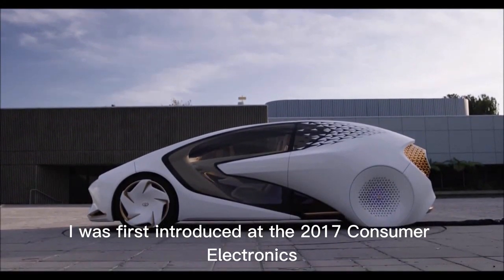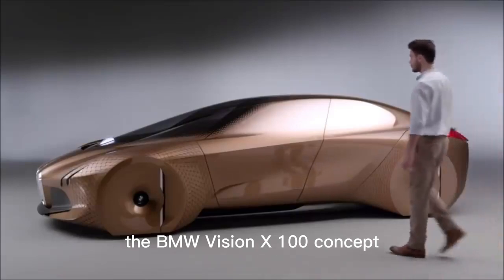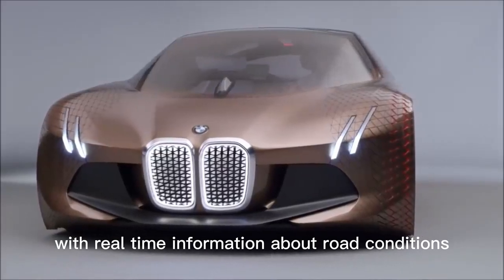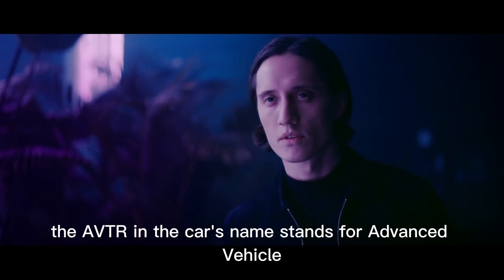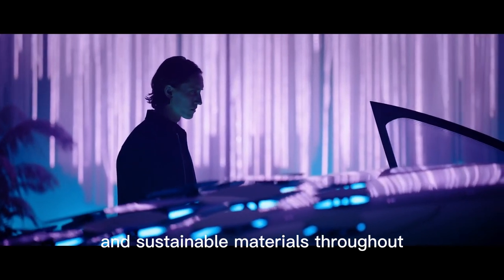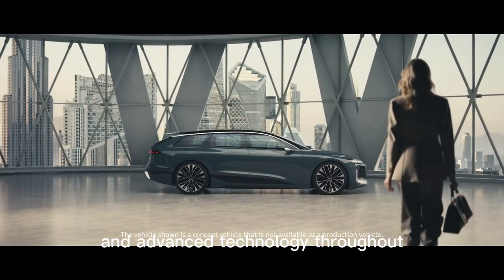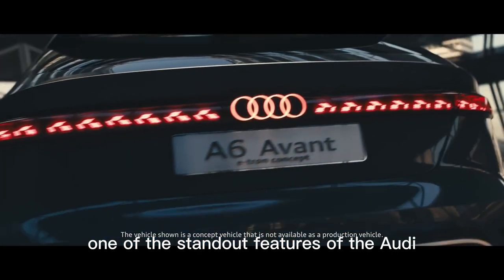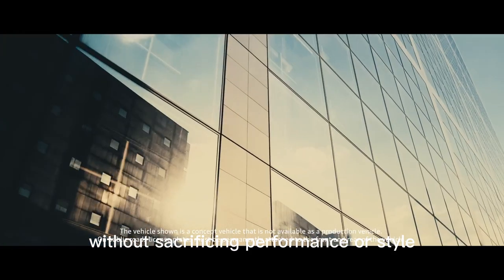THESE CARS WILL SHOCK THE WORLD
The Toyota Concept-i was first introduced at the 2017 Consumer Electronics Show (CES) in Las Vegas. The car was designed with the goal of creating a vehicle that is not only functional and efficient but also creates an emotional connection between the driver and the car. The "i" in Concept-i stands for "intelligent," "innovative," and "iconic," reflecting the car's cutting-edge technology and design. The Concept-i is an example of Toyota's vision for the future of mobility, where cars are not just a means of transportation, but an extension of our lives.

The BMW Vision Next 100 concept car was designed to look 30 years into the future of mobility. It's part of a larger BMW campaign called "The Next 100 Years," which celebrates the company's centenary and explores its vision for the next century.
One of the most unique features of the BMW Vision Next 100 is its "Boost Mode," which allows the driver to take manual control of the car when desired. When in Boost Mode, the steering wheel and pedals emerge from the dashboard, and the car's AI systems provide the driver with real-time information about road conditions, traffic, and other vehicles.
The exterior design of the BMW Vision Next 100 is meant to be both functional and visually striking. The car's lightweight, aerodynamic design reduces energy consumption and emissions, while its sharp, angular lines and LED lighting give it a futuristic and sporty look.
The Mercedes-Benz Vision AVTR is a concept car that was designed in collaboration with the creators of the blockbuster movie "Avatar." The AVTR in the car's name stands for "Advanced Vehicle Transformation," reflecting the car's futuristic design and innovative technology.
The exterior of the Mercedes-Benz Vision AVTR is meant to evoke the world of "Avatar," with a flowing, organic design that's reminiscent of natural forms and shapes. The car is also designed to be environmentally friendly, featuring advanced electric powertrain technology and sustainable materials throughout.
One of the most unique features of the Mercedes-Benz Vision AVTR is its innovative control system. Instead of a traditional steering wheel, the car uses a "multifunctional control element" that allows the driver to control the car's movement with hand gestures and biometric feedback.
The Audi A6 Avant is a luxury station wagon that combines elegance, performance, and practicality. The car features Audi's signature design language, with a sleek and sporty exterior that's both functional and visually striking.
The interior of the Audi A6 Avant is designed to be spacious and comfortable, with high-quality materials and advanced technology throughout.
Under the hood, the Audi A6 Avant is available with a range of powerful engines, including a 3.0-liter V6 diesel engine that delivers excellent fuel economy and impressive performance. The car also features Audi's Quattro all-wheel-drive system, which provides excellent traction and handling in all driving conditions.
One of the standout features of the Audi A6 Avant is its practicality. The car's spacious cargo area can hold up to 565 liters of luggage, and the rear seats can be folded down to create even more space. The car also features advanced safety technology, including adaptive cruise control, lane departure warning, and forward collision warning with automatic emergency braking.
Overall, the Audi A6 Avant is a versatile and practical luxury car that's perfect for families or anyone who needs a lot of cargo space without sacrificing performance or style.
Techconomy does not use any video/images that submit to copyright